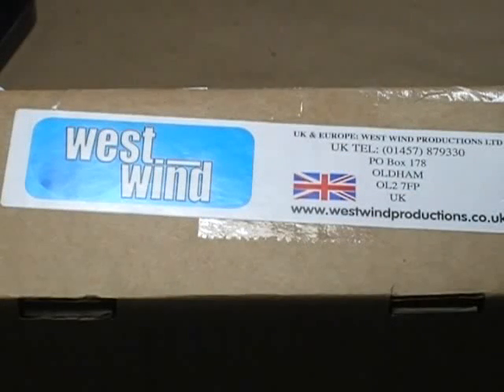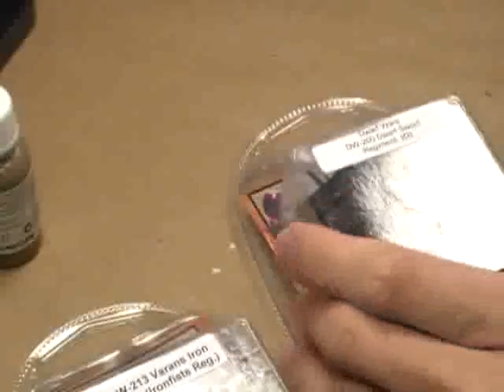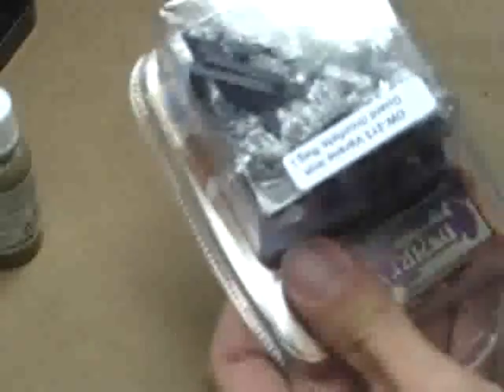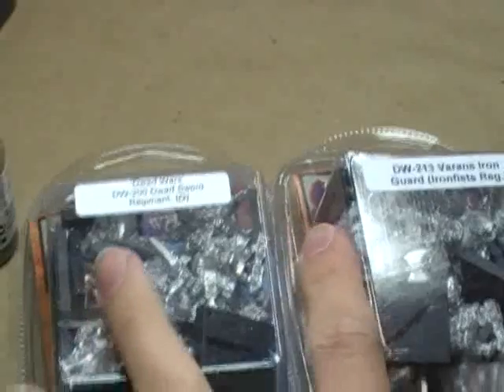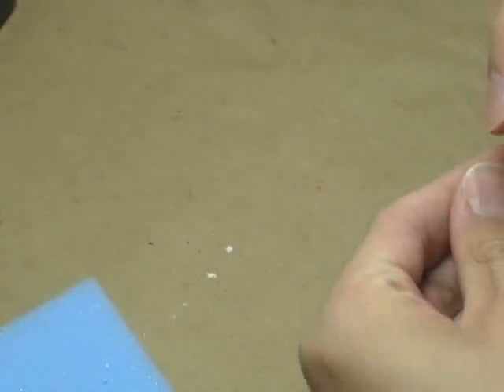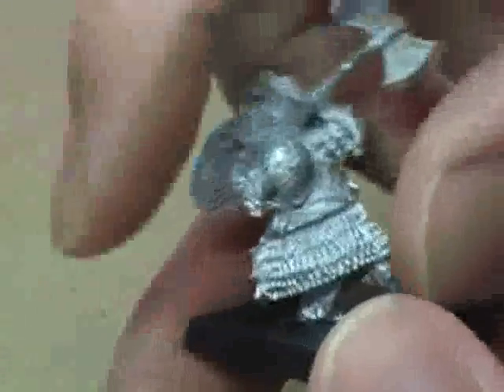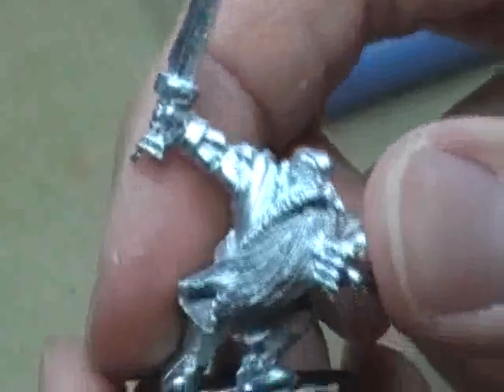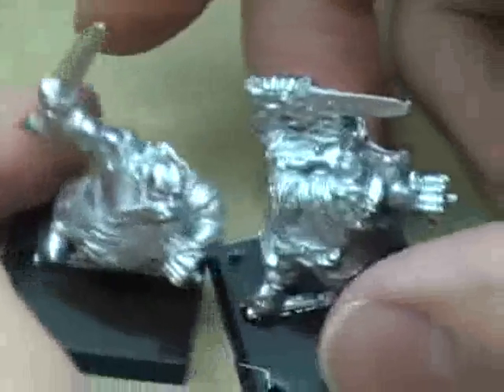How to Paint Dwarves...Coming Soon!